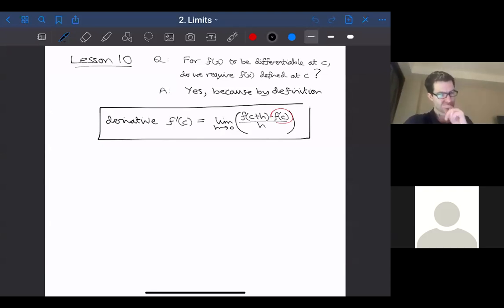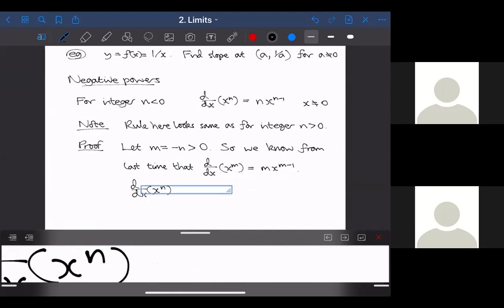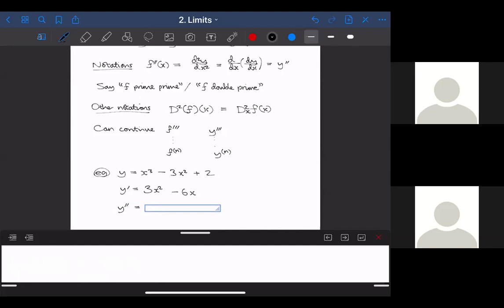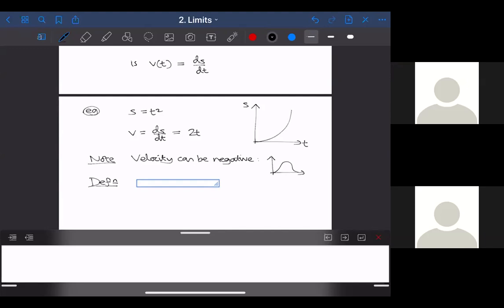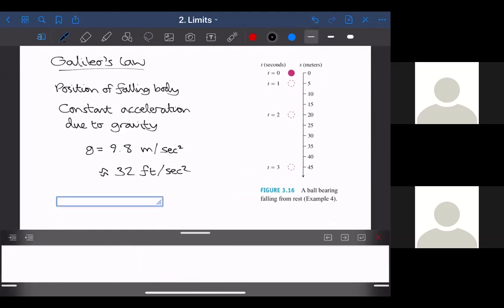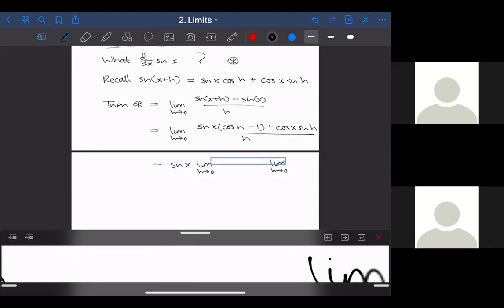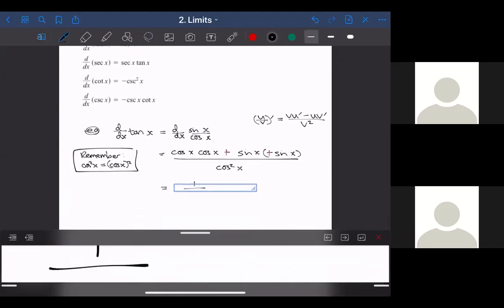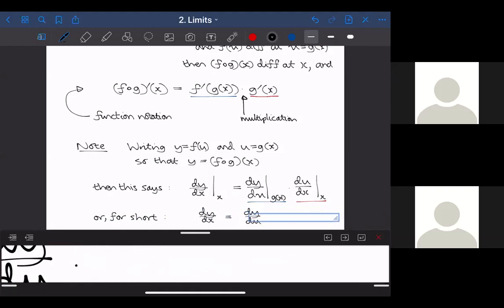Calculus Lecture 10